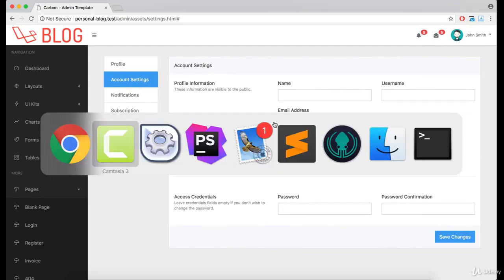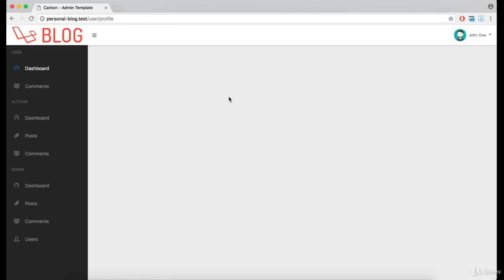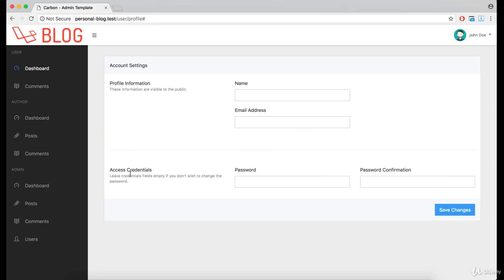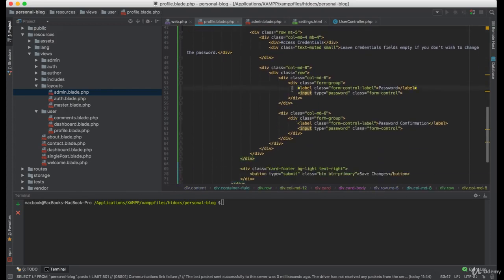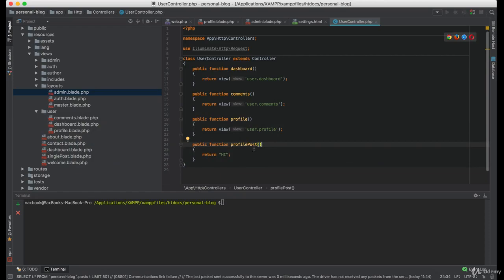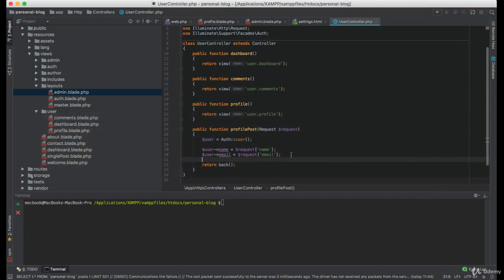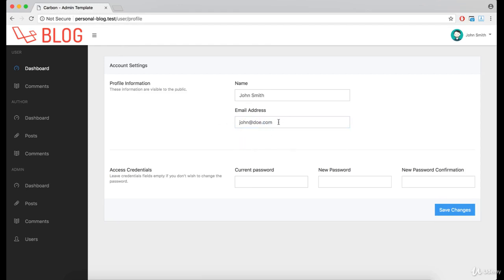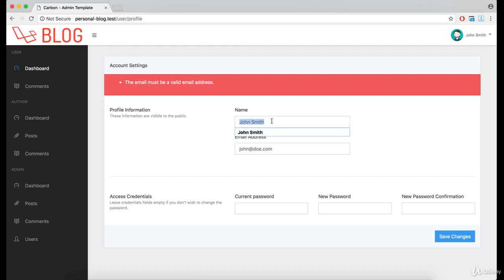[Ultimate Laravel tutorial] Profile Edit - Lesson 52